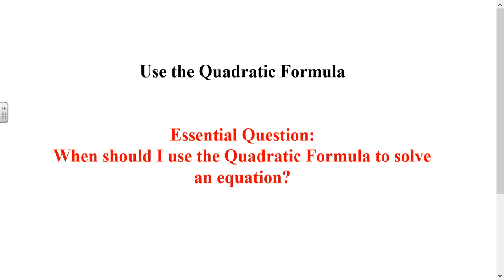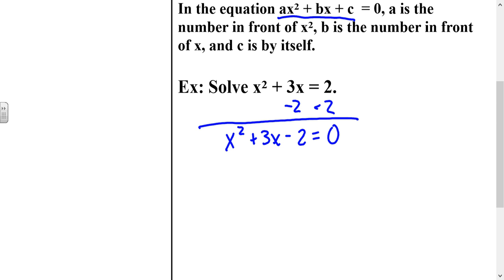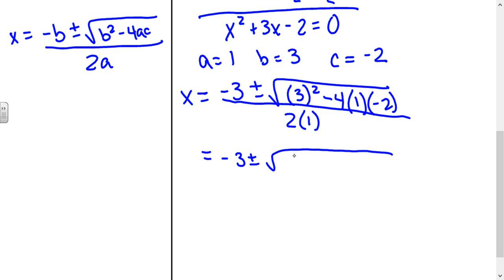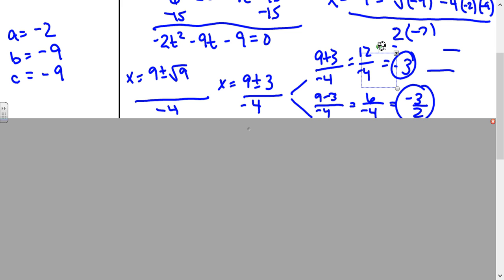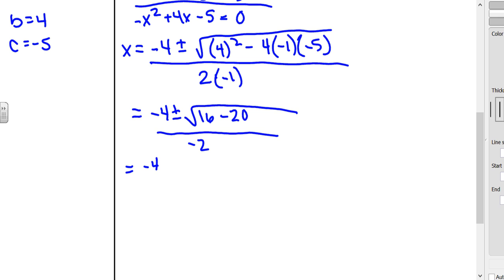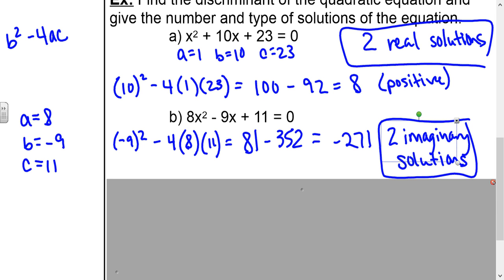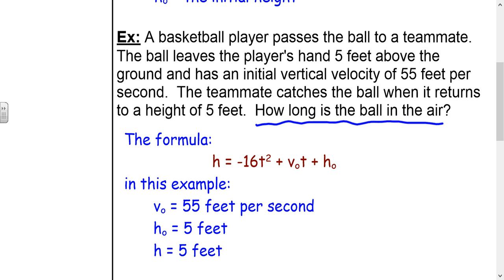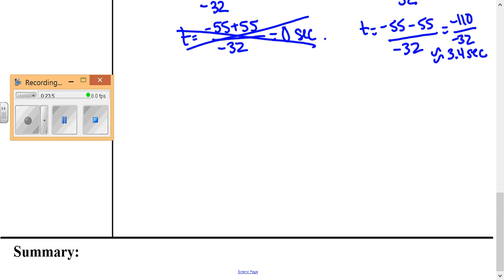Algebra 2 Lesson 4-8- Using the Quadratic Formula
This video explains when it is best to use the Quadratic Formula to solve an equation, and provides several examples of solutions, including real and imaginary. It also discusses the purpose of the discriminant, and how the discriminant is used to tell how many solutions and what type of solutions and equation has.